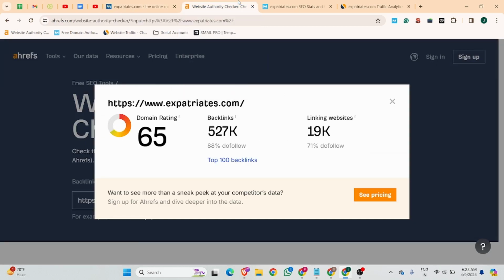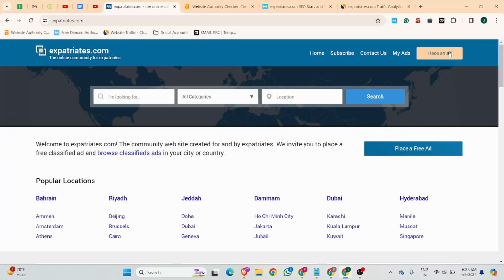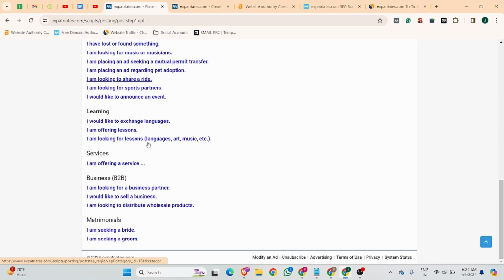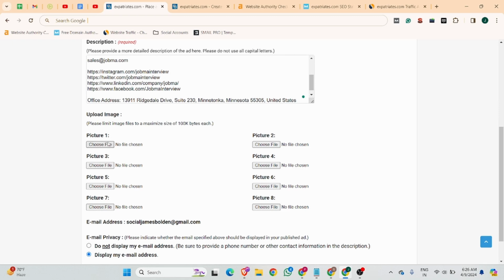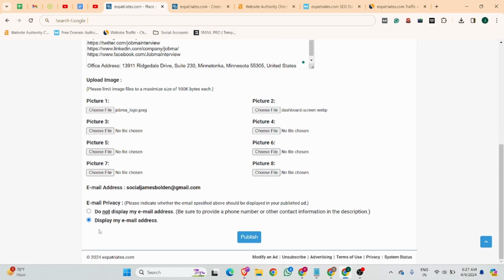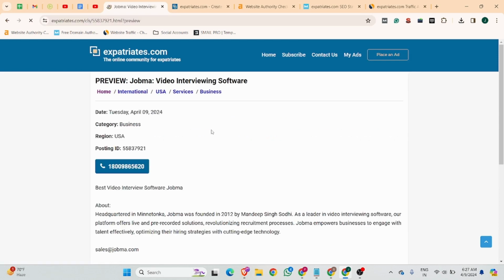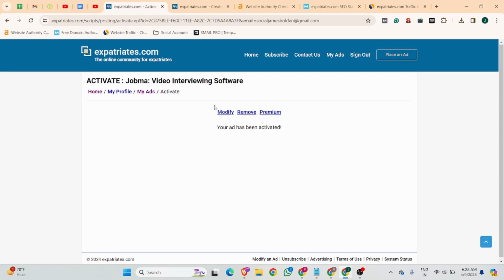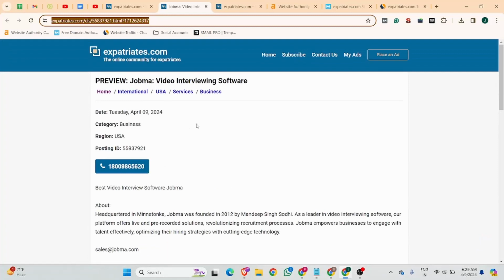📍How to List Your Business on (expatriates.com) | How to Create Business Listing Backlink | 2024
In this video, I'm going to show you how to create a {USA Business} listing.
This is an easy way of getting your business' website indexed by Google with the most important information about your business. And it's free!

QUERIES    ###

1. High DA PA  Business Listing Sites
2. Effective Ways to Create Business Listing
3. Step-by-Step Guide for Creating Business Listing Backlinks
4. Business Listing Building Techniques for High DA PA Sites
5. Top Methods to Get High DA PA Business Listing
6. Boost Your Website's Ranking with Business Listing Backlinks
7. Secrets to Creating High-Quality Business Listing
8. Mastering the Art of Business Listing Backlink Generation
9. Proven Strategies for Obtaining High DA PA Business Listing Backlink
10. Optimizing Your Website with Business Listing Backlinks for Higher Rankings
11. How to Get Business Listing Backlink Site